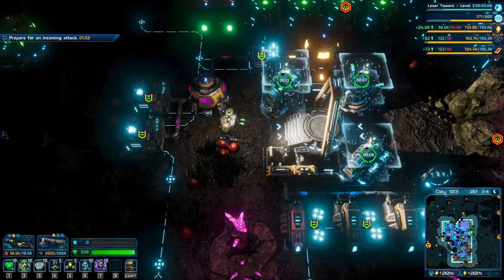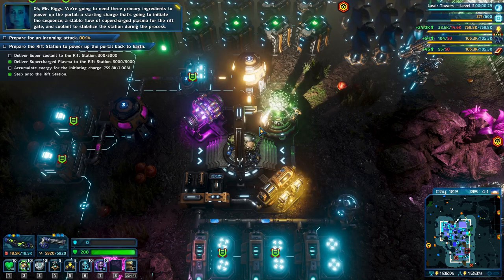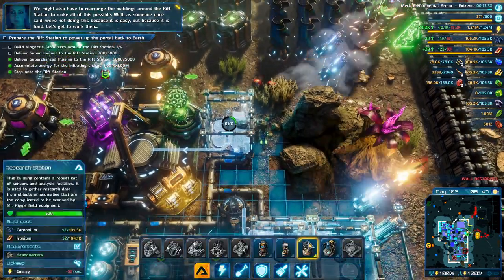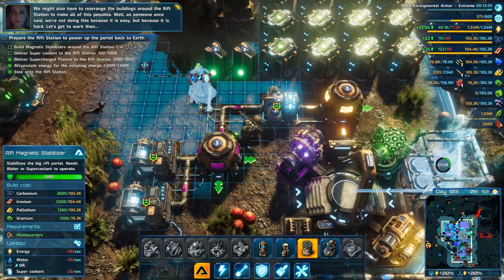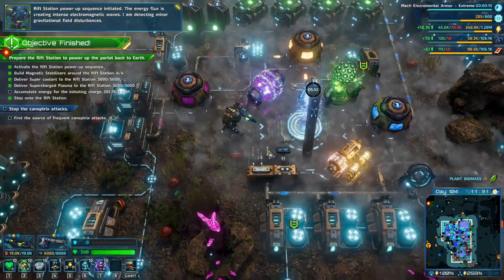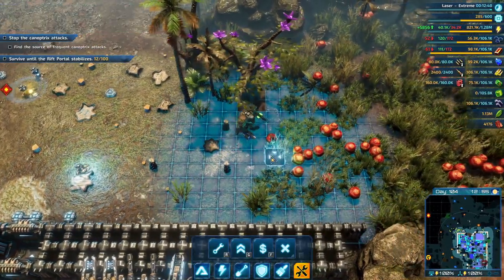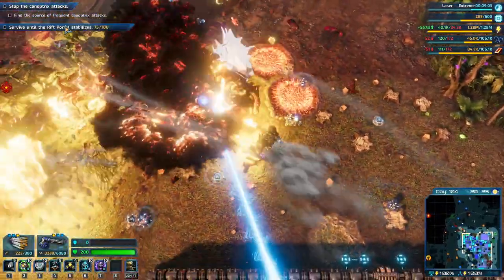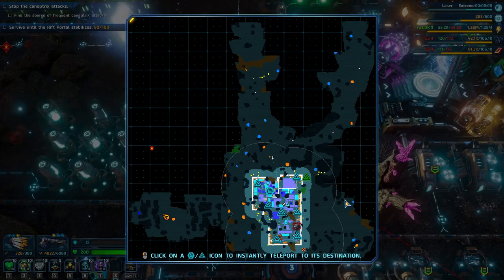Can we withstand the final attack | Lets Play The Riftbreaker Ep29